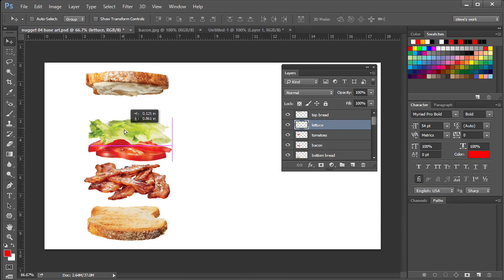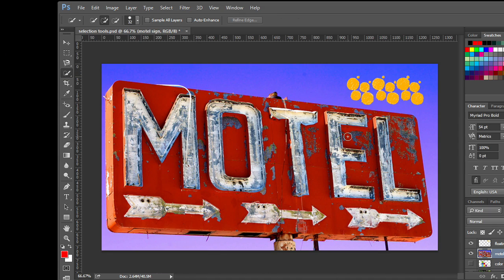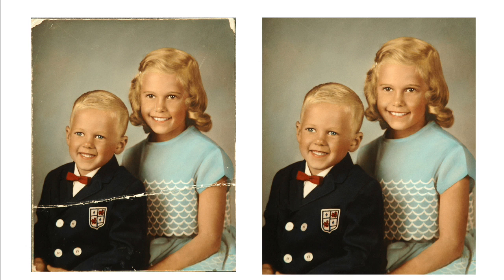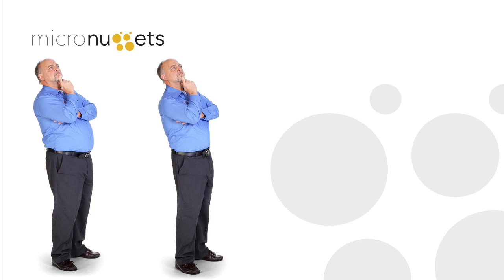MicroNugget: What are Photoshop Fundamentals?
In this video, Steve Richards covers the fundamentals of Photoshop. There's a pervasive misconception about Photoshop: that it's only for professionals. The program is for professionals — but that doesn't mean amateurs or novices can't use it too. Learn the functionality of the software's fundamentals.

Photoshop is an incredibly powerful image editing software, and harnessing its potential only takes attention and time.

It does have a steep learning curve, but it's also easy enough that after just a few minutes of novice experimenting, you can change a photo for the better. Not only that, it's powerful enough that you can use it for a lifetime and still find new, better ways to edit photos and images.

At its heart, Photoshop simply allows you to manipulate the tiny little boxes of color — pixels — that make up any image you look at.

Size, color, saturation can be edited. Colorization can be added. Layers can be isolated. Entire colors can be removed. Gaps, tears, scratches, errors can be removed.

The scale and scope of editing that's possible with Photoshop can stagger the imagination, but the fundamentals are well within reach.